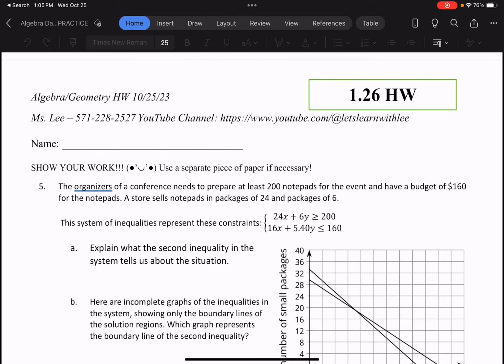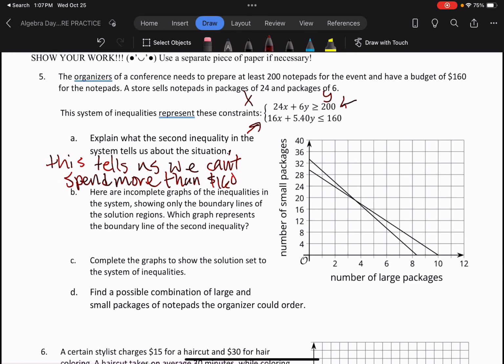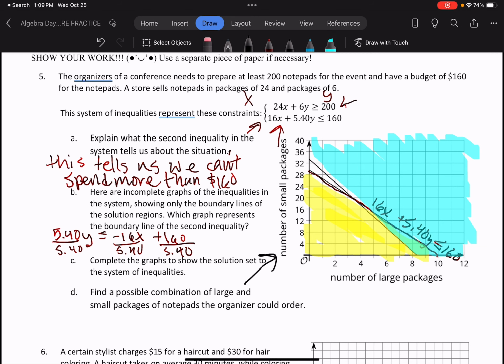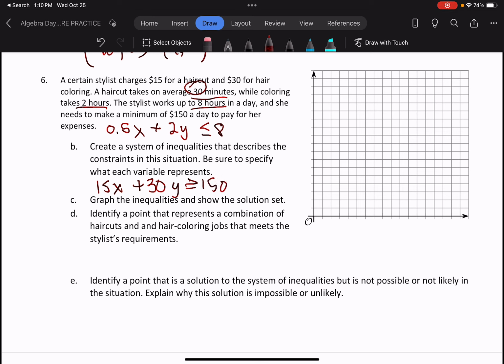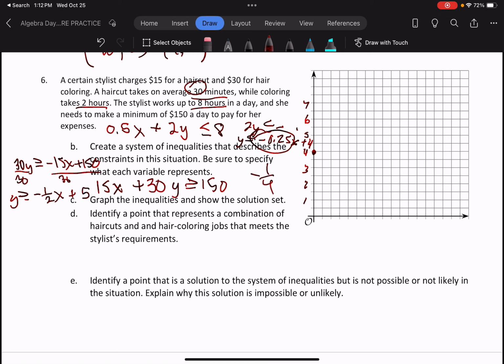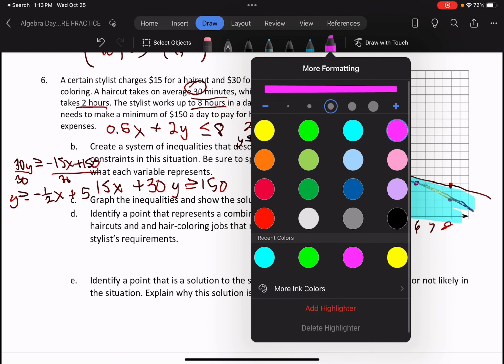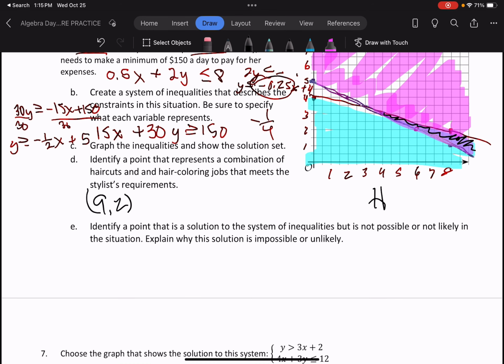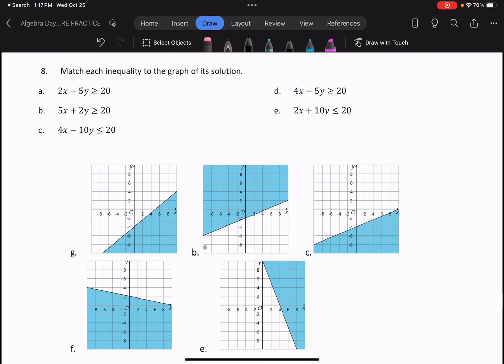HW 1.26 ~ More Solving Systems of Inequalities